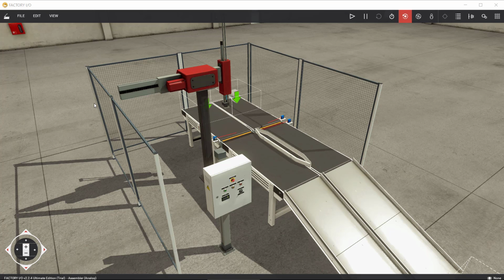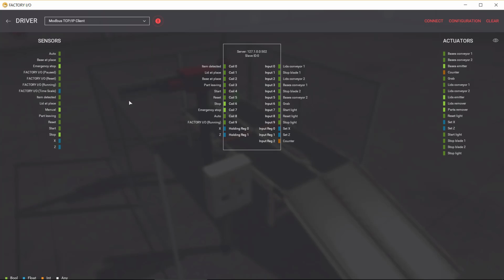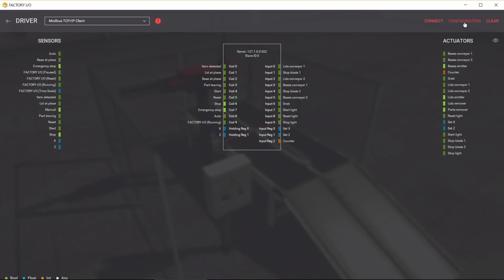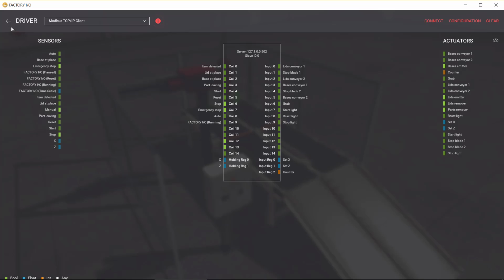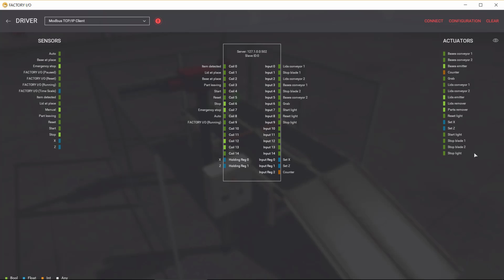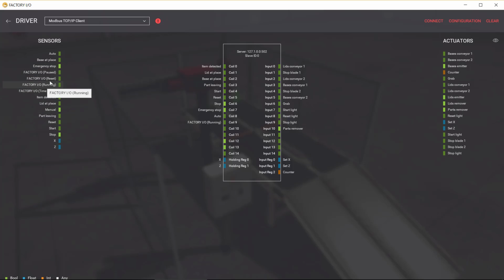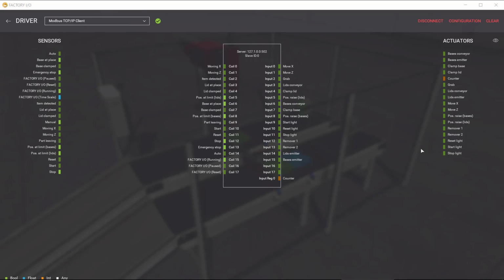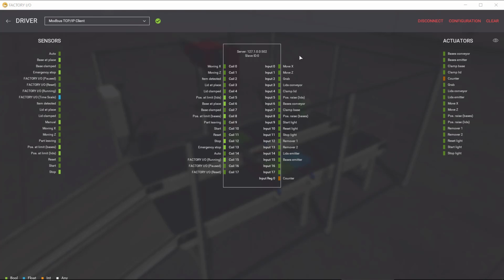Factory IO Improvement 1